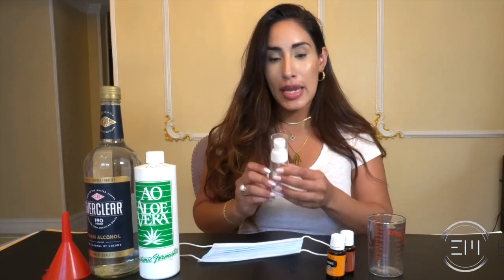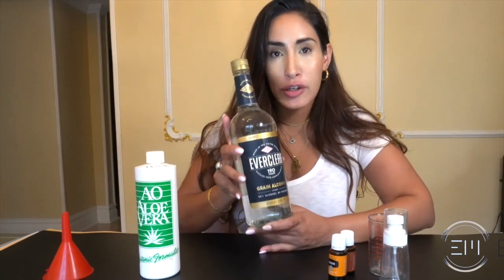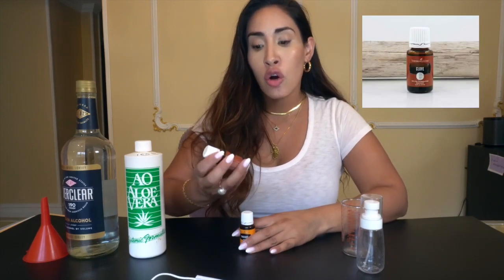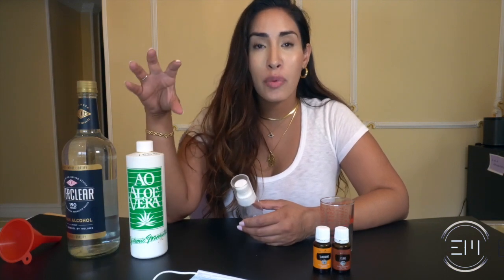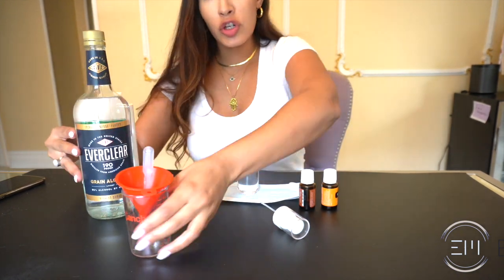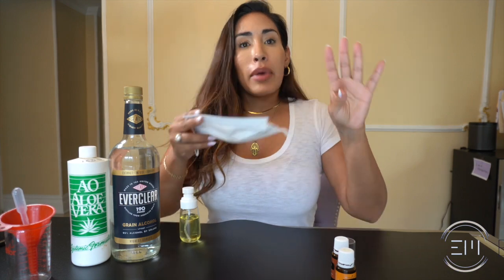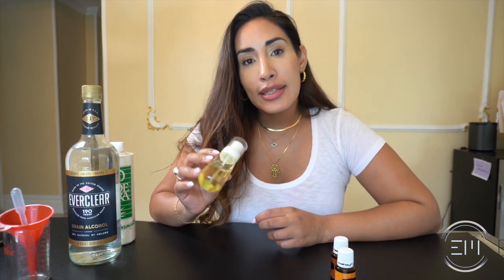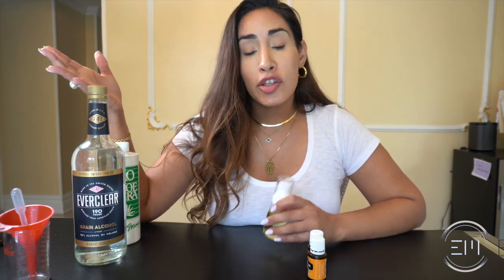😷😷 DIY NON TOXIC HAND, MASK AND FACE SANITIZER 😷😷 4K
New videos daily Monday through Friday in July,  August , & September  2020!

😷😷 DIY NON TOXIC HAND, MASK AND FACE SANITIZER  😷😷

DIY  SANITIZER THAT WILL HELP MASKNE” aka Face Mask Acne

In this video I explain HOW TO MAKE YOUR OWN NON TOXIC HAND SANITIZER.
DIY NON TOXIC HAND, MASK AND FACE SANITIZER . Let's start digging deep and let's start identifying the imbalances in our life. Join me as we take inventory of our Beauty Life WHolistically. Let”s Start exploring

Your Beauty Guru with Elizabeth Molina will provide you with everything you need to know about beauty inside and out. Whether it’s coffee enemas, DIY beauty practices, micro-needling, PMU, BB-Glow, semi-permanent makeup, lymphatic drainage, biohacking and beauty hacking or getting to the why of your beauty rituals.

I N   T H I S   V I D :
Resources to support your beauty journey:

Elizabeth Molina, who many know as their beauty guru, is a certified Holistic Health and Life coach, speaker and model on a mission to empower women by sharing her extensive knowledge of beauty practices. She founded The Molina Glow and is an advocate for safe and healthy self care.

DIY  SANITIZER THAT WILL HELP MASKNE” aka Face Mask Acne   | Your Beauty Guru With Elizabeth Molina